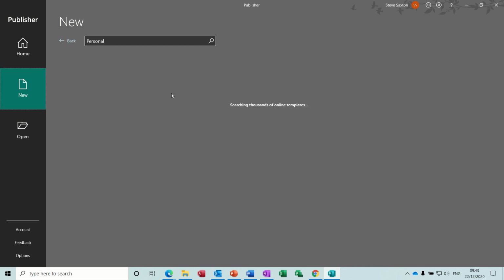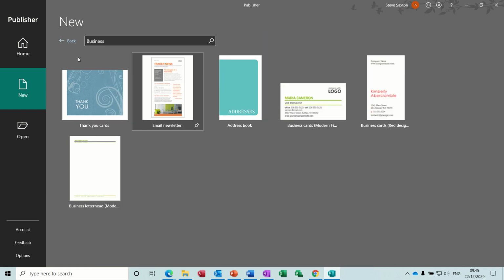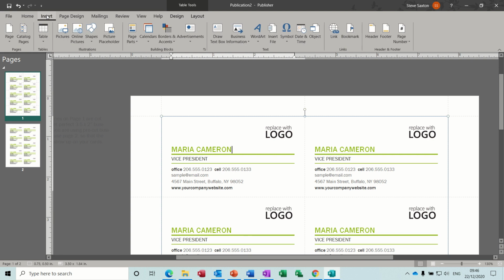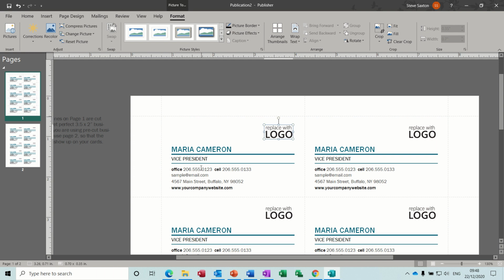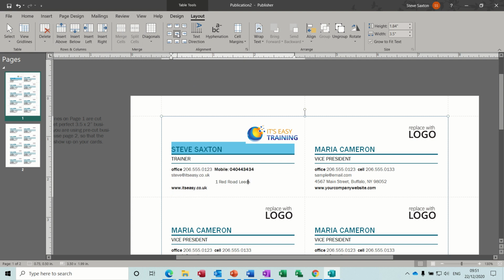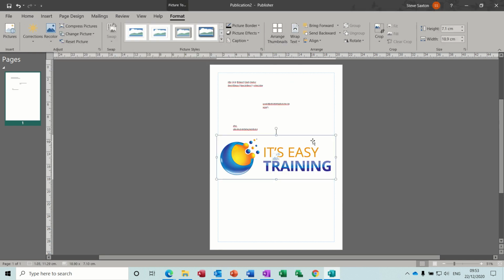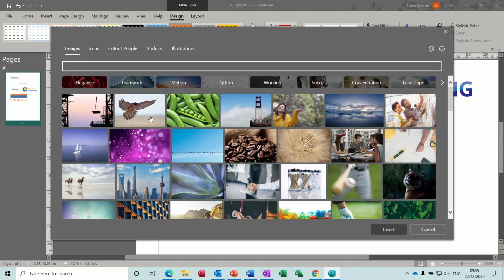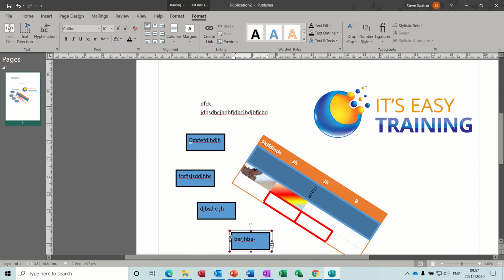Microsoft Publisher for beginners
This video explains how to get started with Microsoft Publisher. Microsoft Publisher for beginners. The tutorial covers where to find the templates and how to edit a template. The tutor explains how to create a blank document and insert four frames, text frame, picture frame, shape frame and a table frame. The tutor demonstrates how to link text boxes to avoid text overflow. The tutor also explains how to format a table with colour and pictures. The last part of the video explains how to insert shapes and type in them.